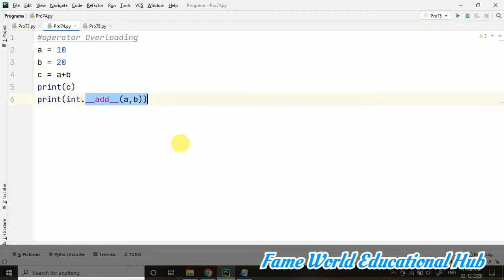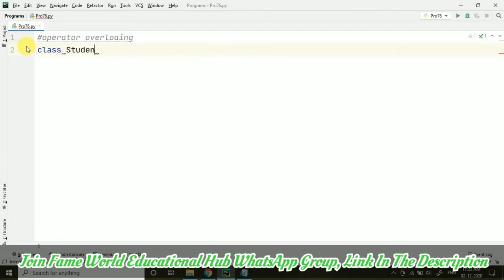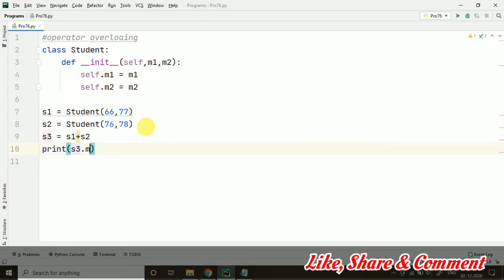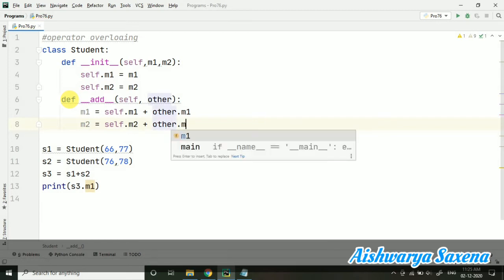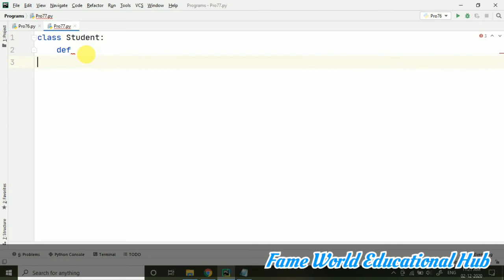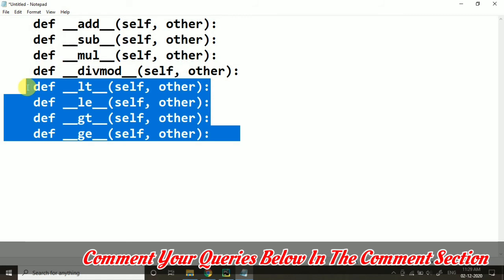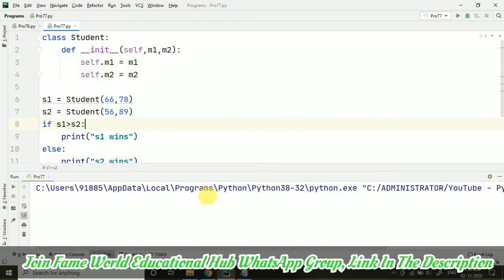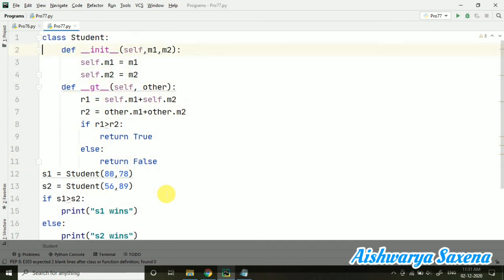#65 - Magic Methods - Operator Overloading - Python Programming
This video Lecture contains the concept of Magic Methods - Operator Overloading - Python Programming.

Magic methods in Python are the special methods which add "magic" to your class. Magic methods are not meant to be invoked directly by you, but the invocation happens internally from the class on a certain action. For example, when you add two numbers using the + operator, internally, the __add__() method will be called.

Python operators work for built-in classes. But the same operator behaves differently with different types. For example, the + operator will perform arithmetic addition on two numbers, merge two lists, or concatenate two strings.

This feature in Python that allows the same operator to have different meaning according to the context is called operator overloading.